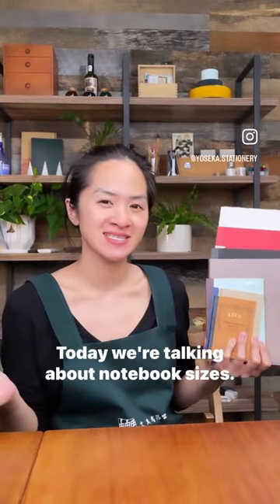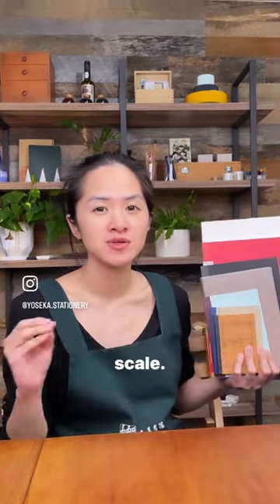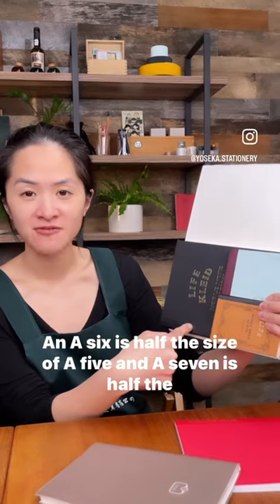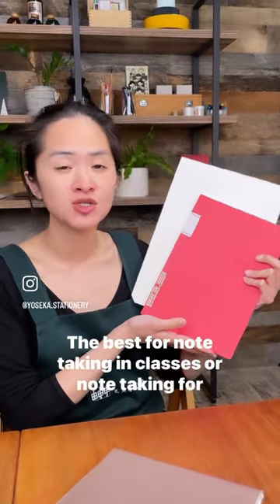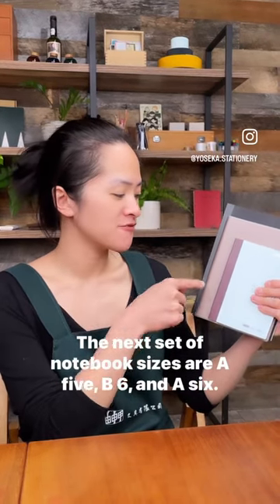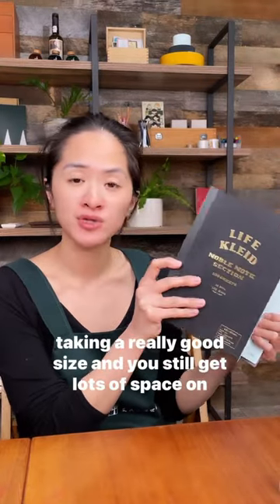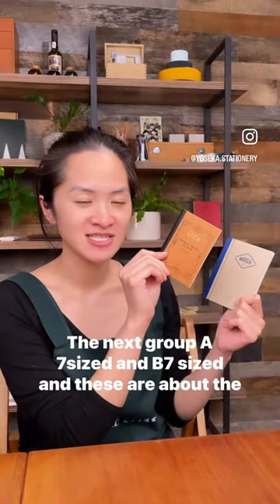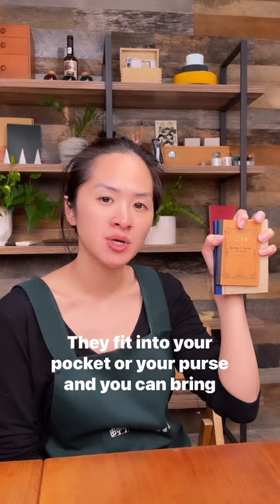How to pick your notebook size!